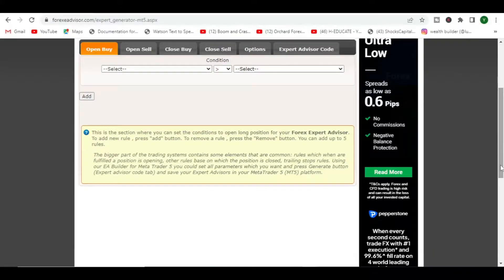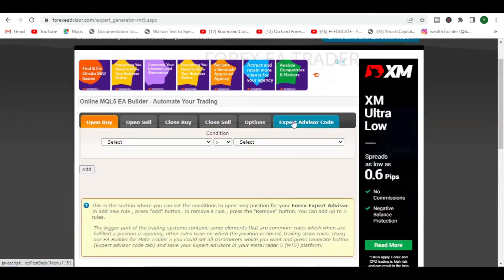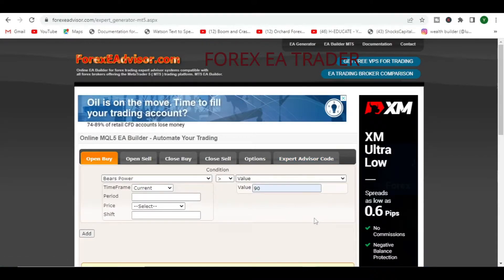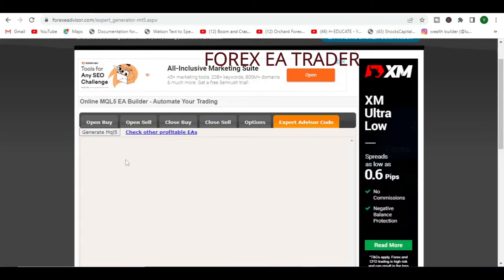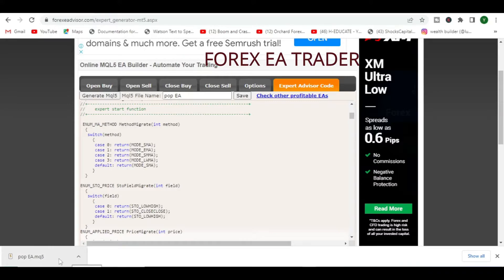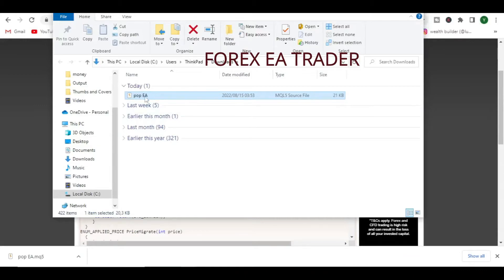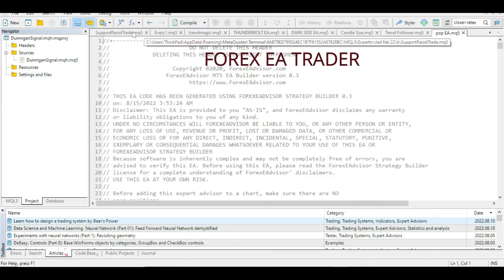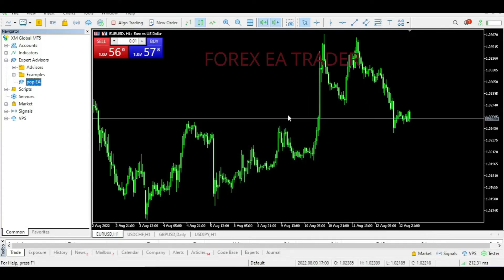HOW TO USE MQL5 MQL4 FILES IN MT5 & MT4: HOW TO CREATE FOREX ROBOTS FREE NO CODING - FOREX EA TRADER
HOW TO USE MQL5 MQL4 FILES IN MT5 & MT4: HOW TO CREATE FOREX ROBOTS FREE NO CODING - FOREX EA TRADER. how to create forex robot no programming required. How to create forex robot without coding tutorial. How to create my own forex robot.mql5 programming tutorial, mql5 tutorial